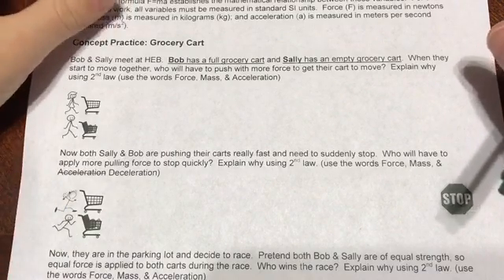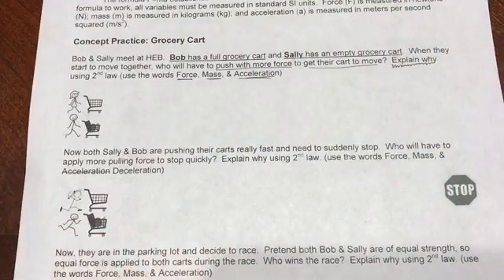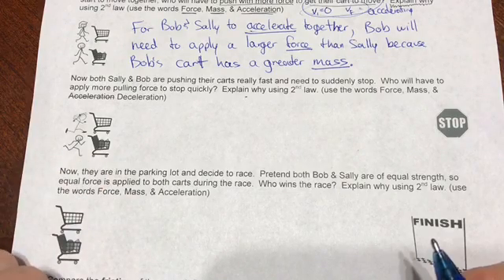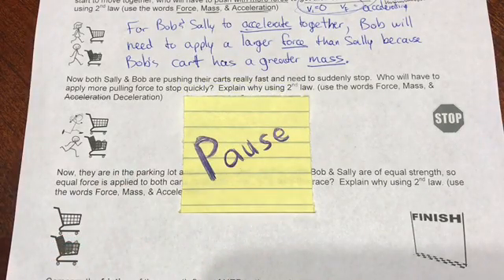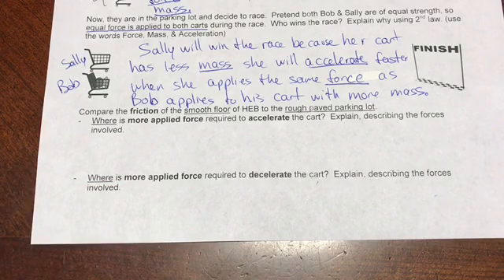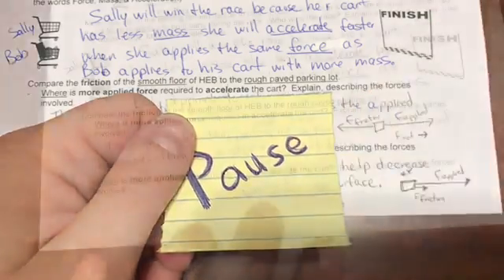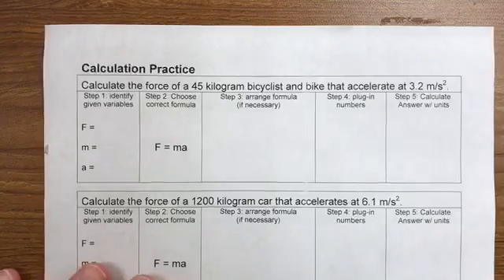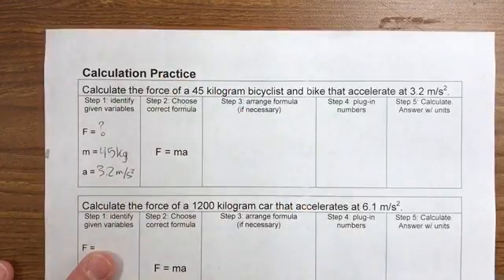2nd Law Practice